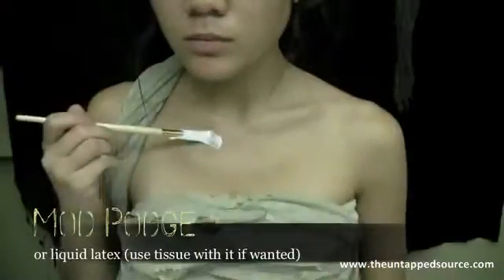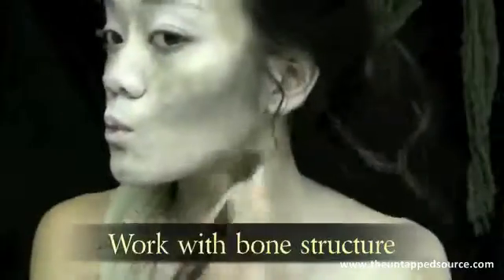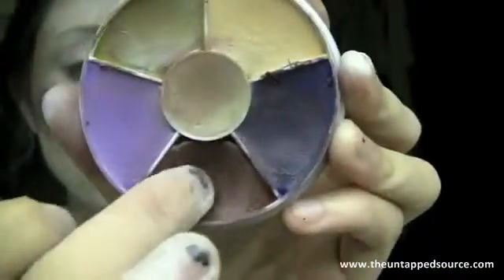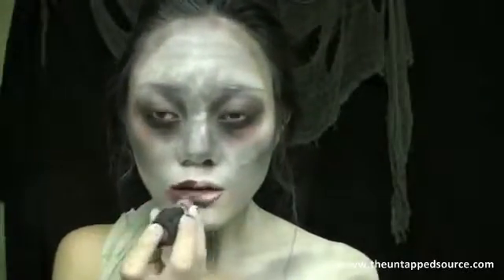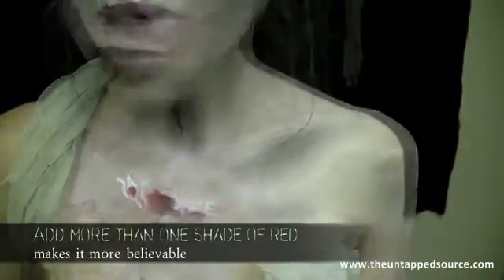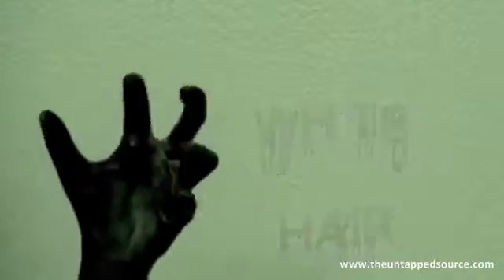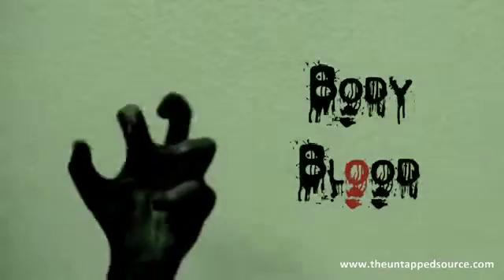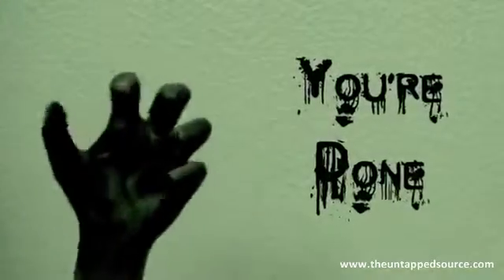Wizardfessional Quality Fine Art Printing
Masterfessional Quality Fine Artwork Printing.  Acquire Your Own Work Printed or Notice Fine Artwork Prints, Fine Art Photography and Art regarding Sale via Talented Undiscovered Artworkists through Around the Globe!